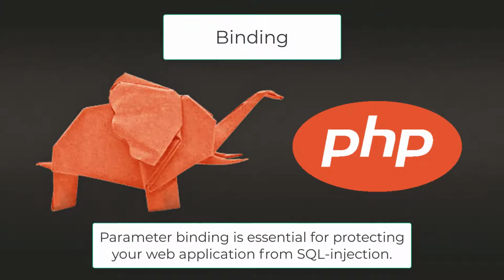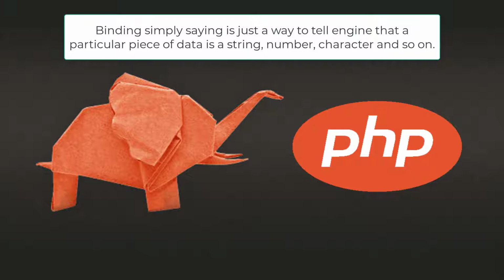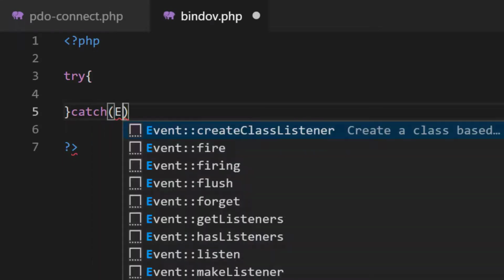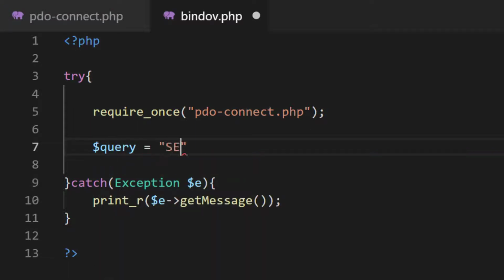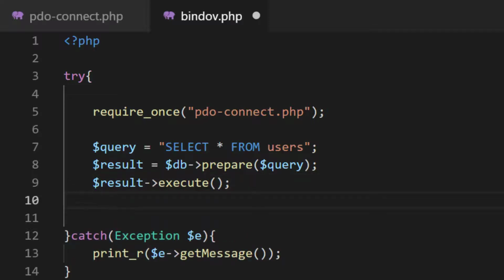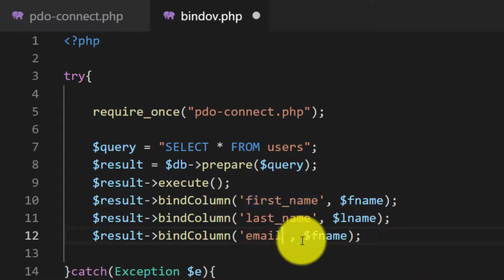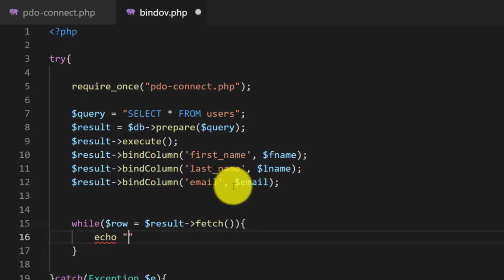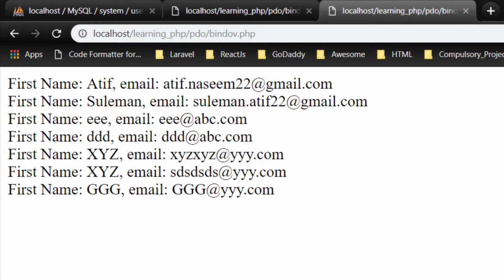How to Bind MySQL Data Values using PDO - Become a PHP Master - 36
Parameter binding is essential for protecting your web application from SQL-injection. Pretty much all data which is going to be used in SQL statement needs binding. Binding simply saying is just a way to tell engine that a particular piece of data is a string, number, character and so on. By doing this special characters like quotes and double quotes, semi-colons, etc. won’t be interpreted as commands by the database.

With bindParam, you can only pass variables ; not values
with bindValue, you can pass both (values, obviously, and variables)
bindParam works only with variables because it allows parameters to be given as input/output, by "reference" (and a value is not a valid "reference" in PHP) : it is useful with drivers that (quoting the manual)

support the invocation of stored procedures that return data as output parameters, and some also as input/output parameters that both send in data and are updated to receive it.

With some DB engines, stored procedures can have parameters that can be used for both input (giving a value from PHP to the procedure) and ouput (returning a value from the stored proc to PHP) ; to bind those parameters, you've got to use bindParam, and not bindValue.